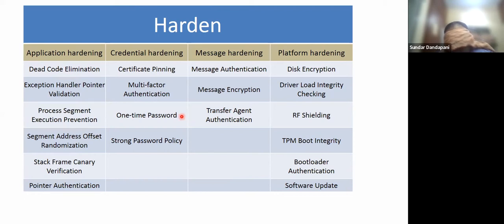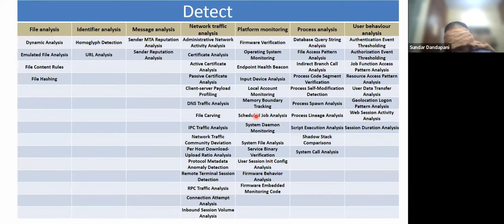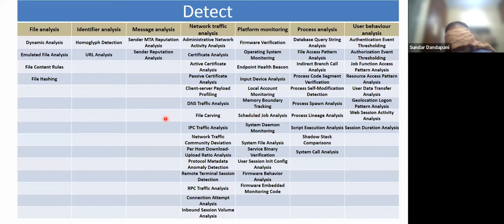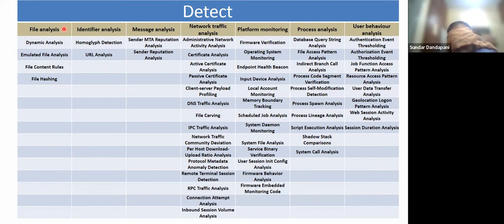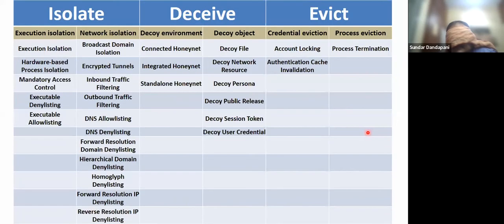A demo of a cyber framework in action by Mr. Sundar Dandapani!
Witness a spectacular demo on Cyber Security Framework - attack & defence.MAX trains over lakhs of people to improve Memory, Brain power management..& many more. MAX gives some great tips and tricks on how to improve your memory. After watching this video, you'll be able to see how MAX trains people to remember things better than they ever before. So don't wait any longer, So hit play and see for yourself! You may be surprised at how well it works!